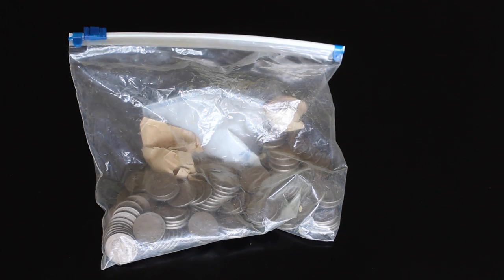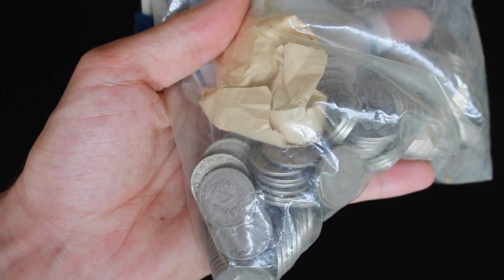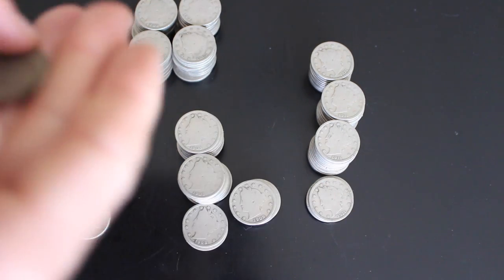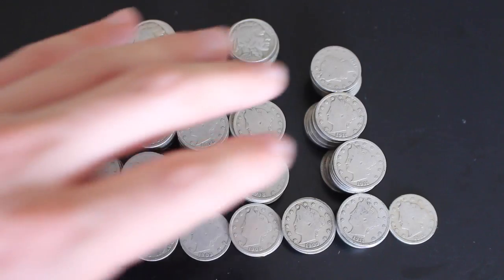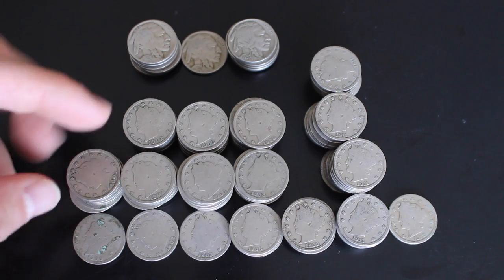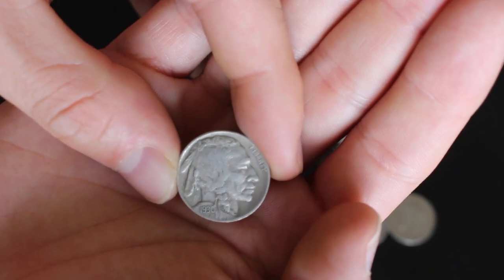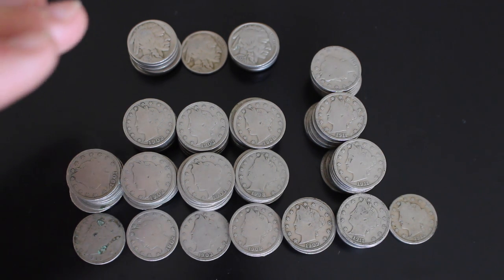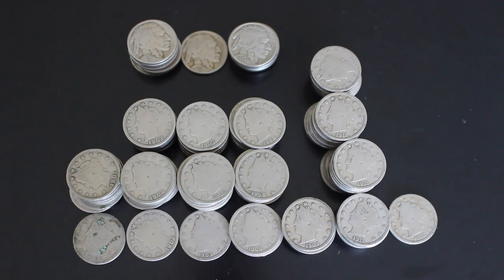How 'bout Them Nickels? Awesome Old U.S. Coin Haul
If you haven't seen my previous two videos (in which I show nearly 100 OZT of silver coins I bought and all of the wheat cents), go back and watch them. In this video I detail the old Liberty V and buffalo nickels I got from latest haul.

40x Jeweler's Loupe
Jewelry Scale
Scale for large silver items
Acid Test Kit
Jeweler's Tool Kit
Assorted Coin 2x2's
Assorted Coin Tubes
Best Gear bag ever!
Digital Coin Calipers

Cointalk.com: thesilverpicker